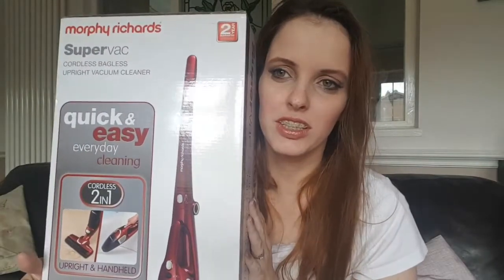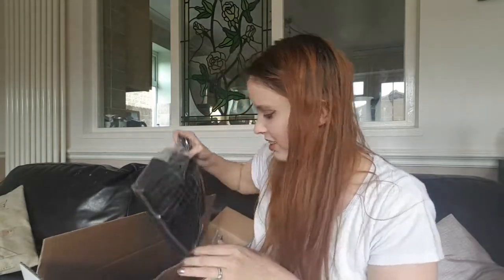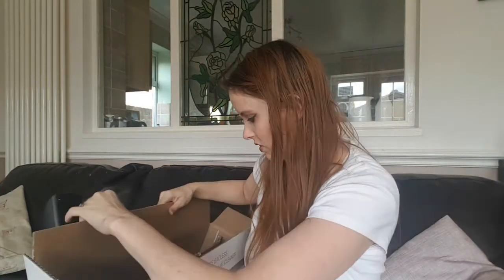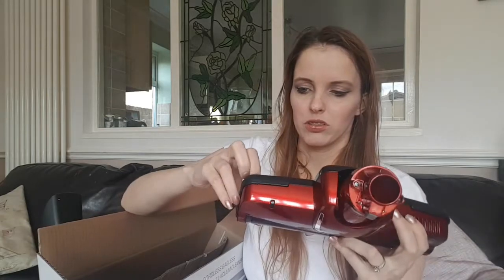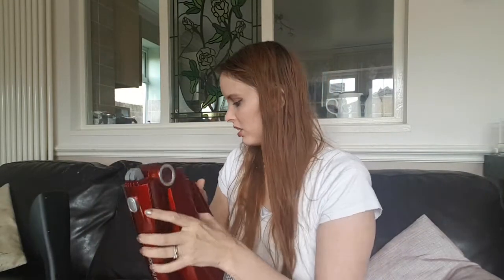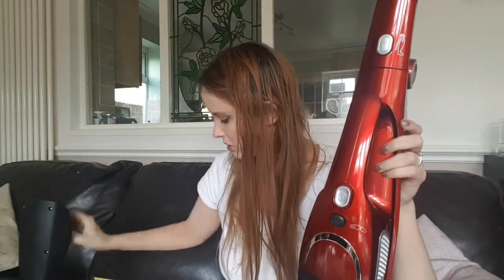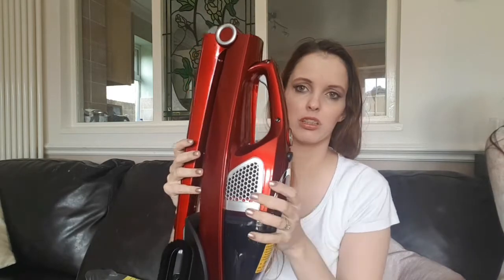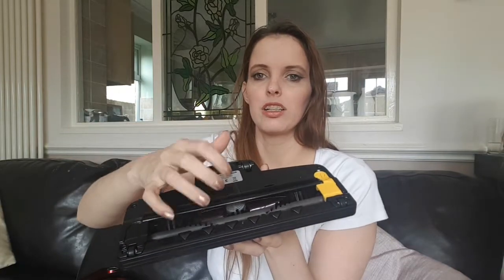Morphy Richards Super Vac unboxing and review